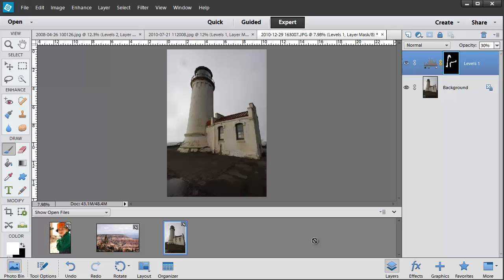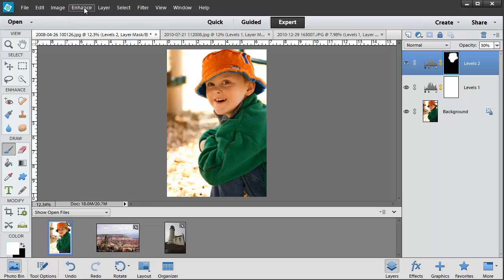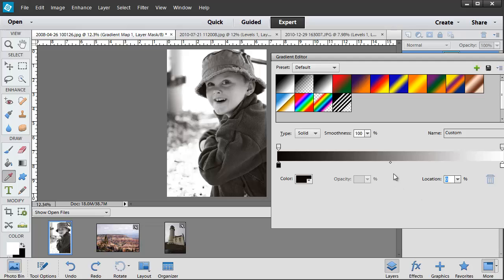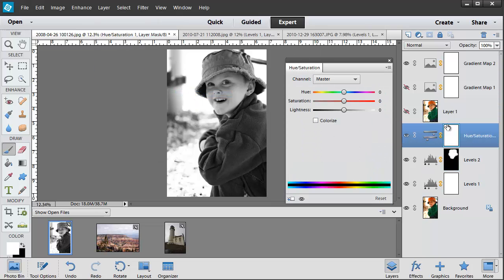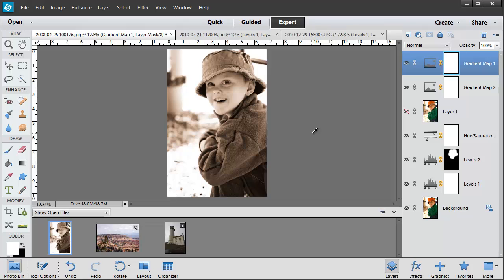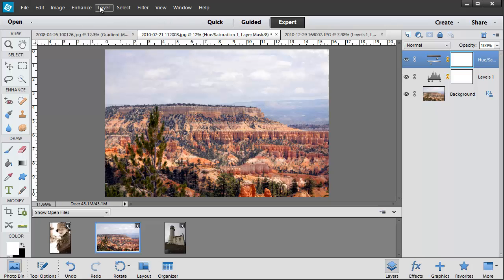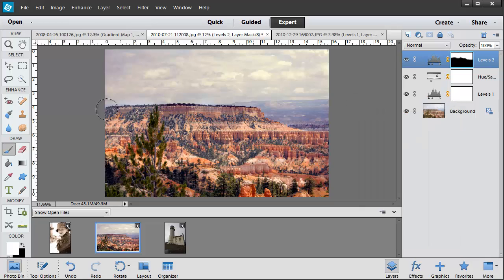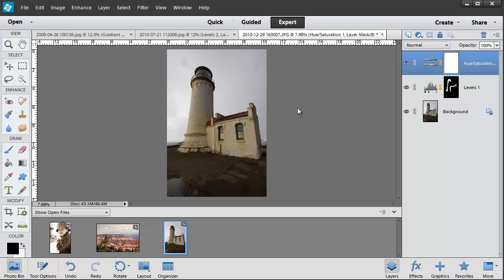Post-Processing Walkthroughs in Photoshop Elements - Part 3 of 5 Colour